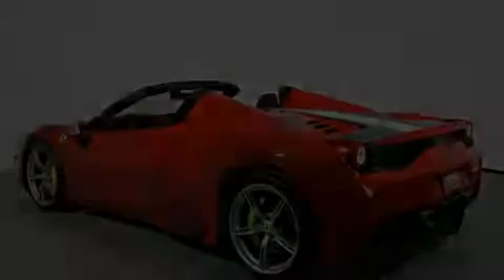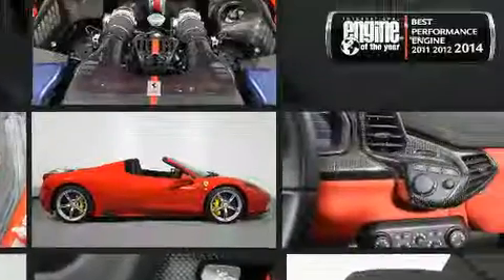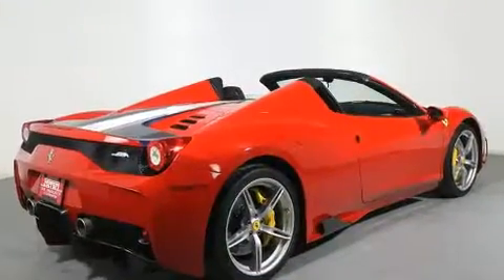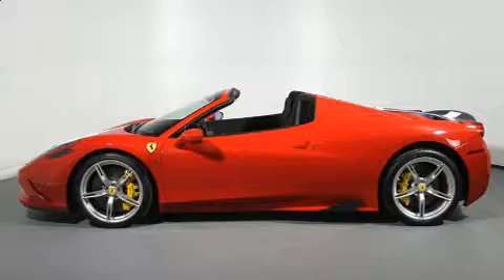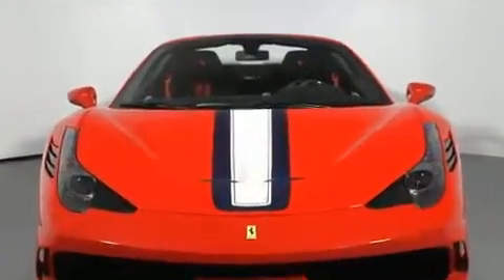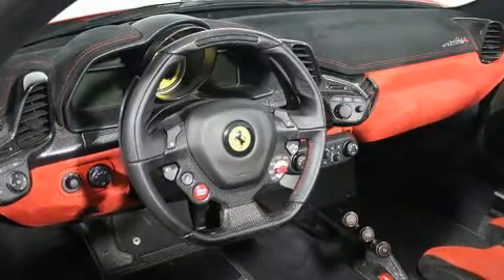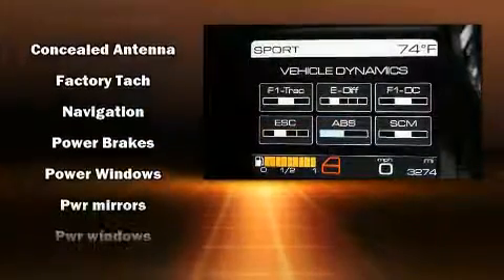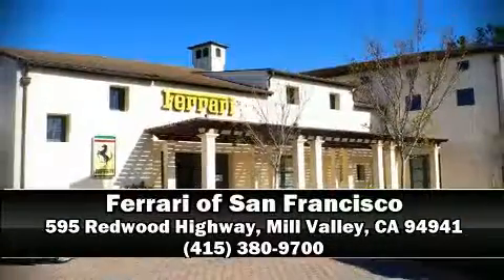2015 Ferrari 458 Spider Base in Mill Valley, CA 94941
You can expect a lot from the 2015 Ferrari 458 Spider. With less than 4,000 miles on the odometer, this vehicle provides excellent value as a pre-owned model. Smooth gearshifts are achieved thanks to the 4.5 liter 8 cylinder engine, providing a spirited, yet composed ride and drive. Top features include a power convertible top, leather upholstery, a tachometer, an outside temperature display, front bucket seats, tilt steering wheel, power windows, and much more. With high intensity discharge headlights illuminating your path, you'll always appreciate maximum visibility. Passengers are protected by various safety and security features, including: dual front impact airbags, integrated roll-over protection, traction control, ignition disabling, and 4 wheel disc brakes with ABS. Electronic stability control ensures solid grip atop the road surface, no matter how challenging the driving conditions. A Carfax history report provides you peace of mind by detailing information related to past owners and service records. We know that you have high expectations, and we enjoy the challenge of meeting and exceeding them! Stop by our dealership or give us a call for more information.